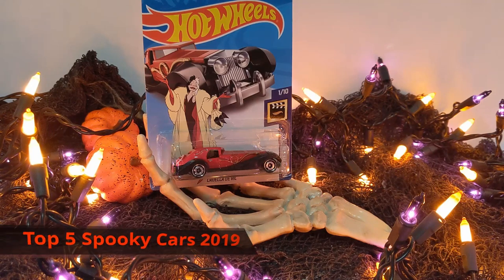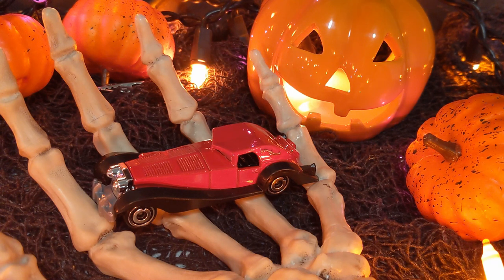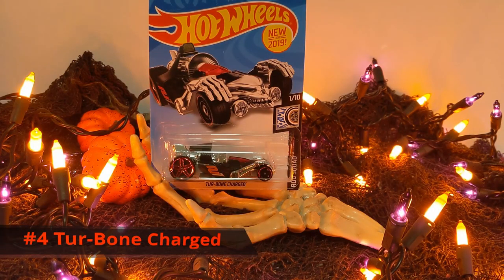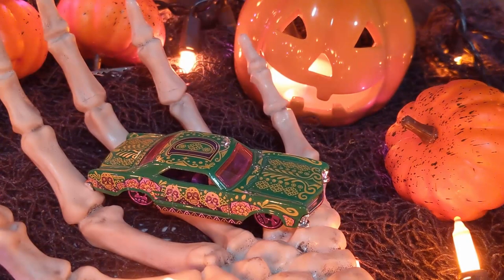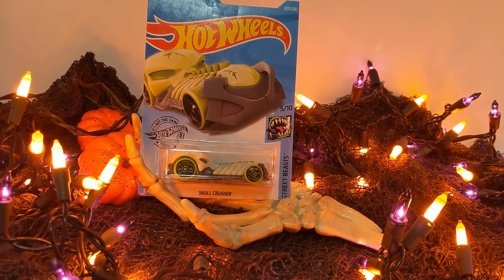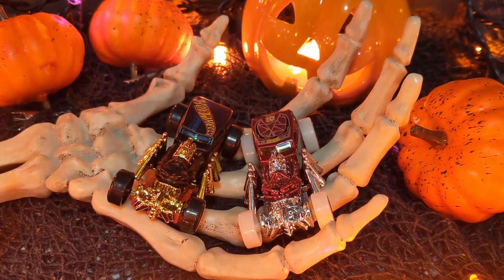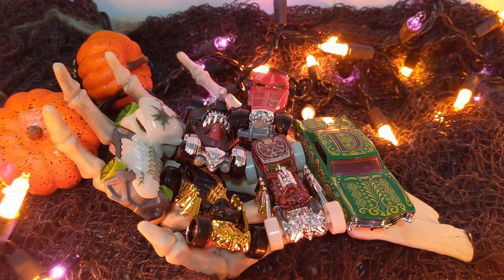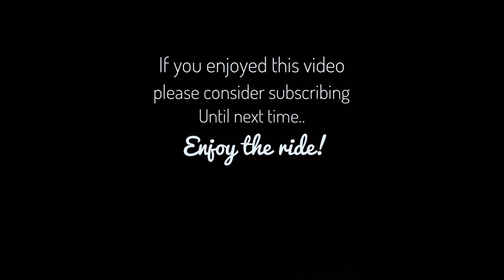Hot Wheels Top 5 Spookiest Cars for Halloween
In this episode we check out the top 5 Spookiest Hot Wheels cars of 2019.